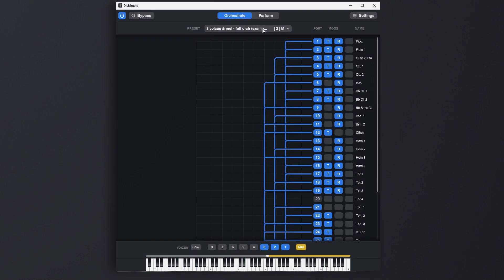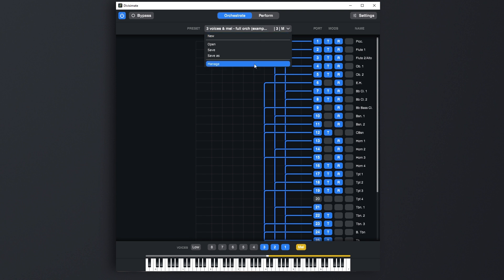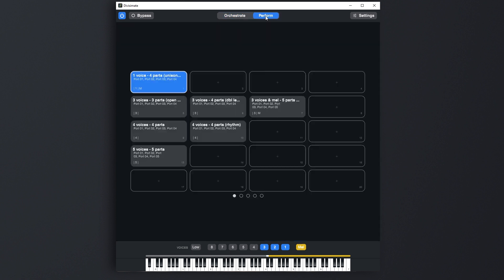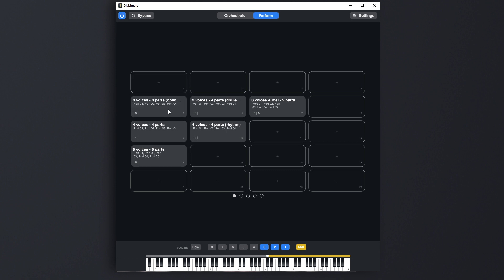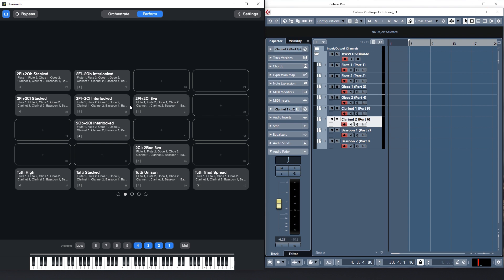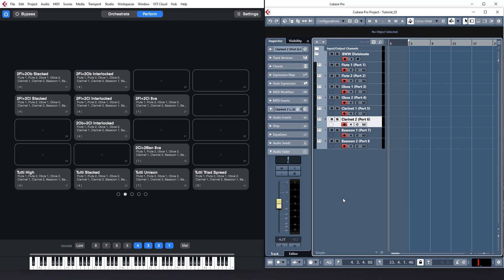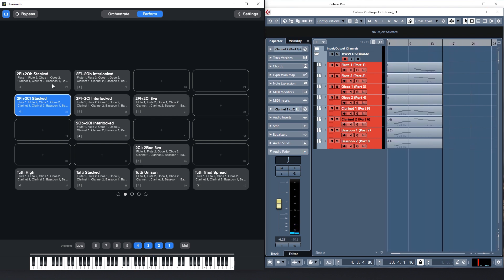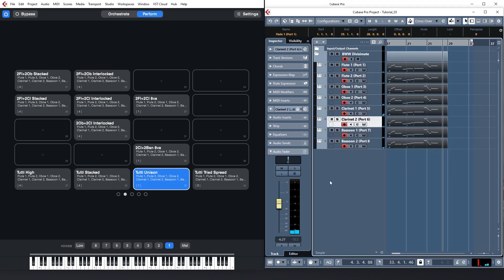Divisimate Tutorial - 04 Presets & Perform View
In this part of our tutorial series we look at the preset system of Divisimate and show how you can switch between different prepared orchestrations on the fly using the perform page.